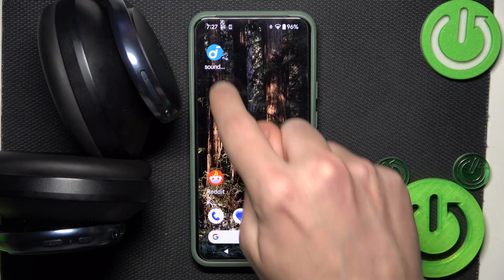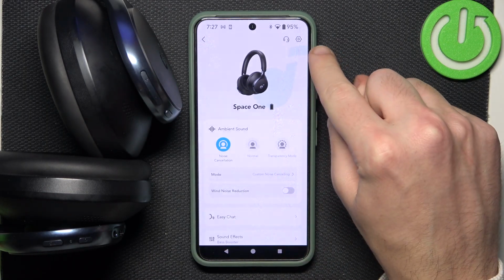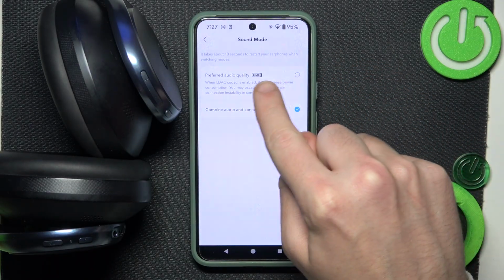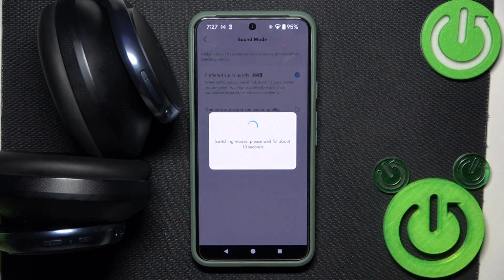SOUNDCORE Space One - How to Enable LDAC - Unlock High-Quality Audio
In this tutorial, we’ll show you how to enable LDAC (Low Latency Audio Codec) on your SOUNDCORE Space One headphones for superior sound quality. Learn how to activate this feature for high-resolution audio streaming, providing a richer listening experience. Follow this step-by-step guide to enable LDAC and enhance your audio.

How to check if your SOUNDCORE Space One supports LDAC
Steps to enable LDAC in the Soundcore app or device settings
Tips for optimizing sound quality when using LDAC
How to ensure your device supports LDAC for high-resolution audio
Troubleshooting issues with enabling or using LDAC on your headphones